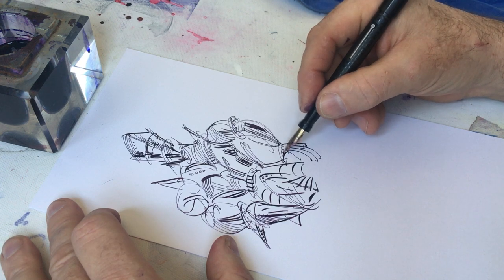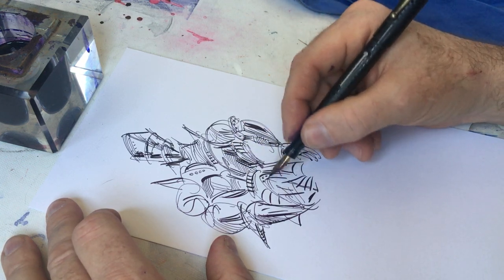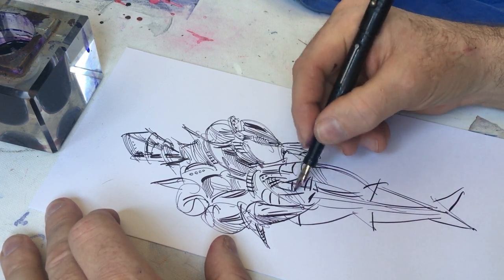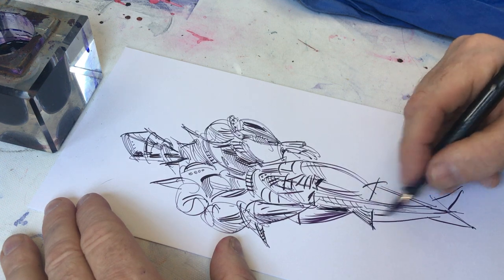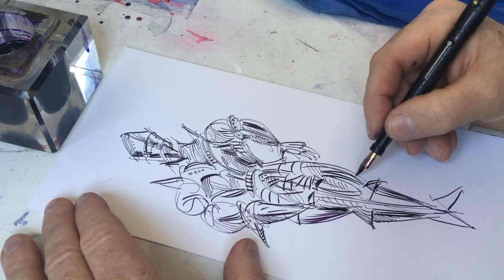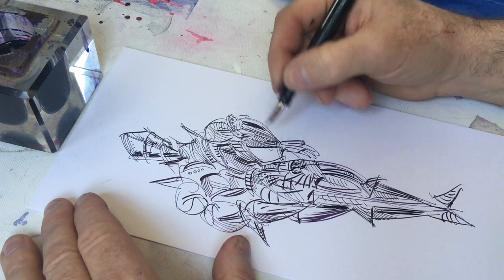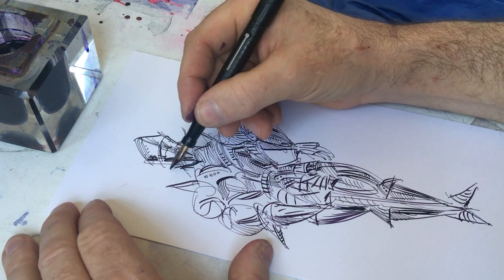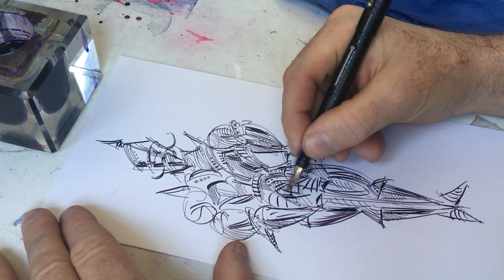drawing a knight in armor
Pen and ink drawing of the kaiser wearing a suit of armor